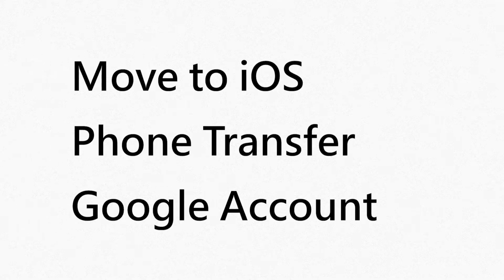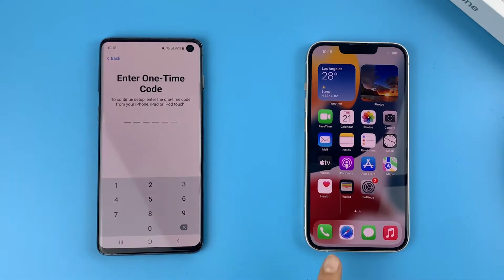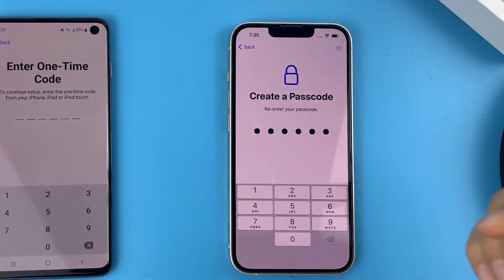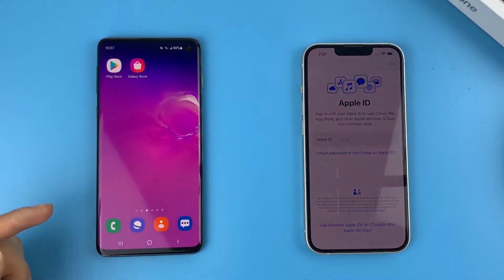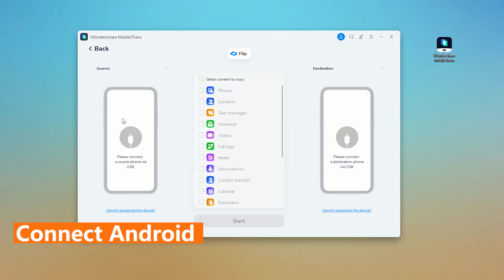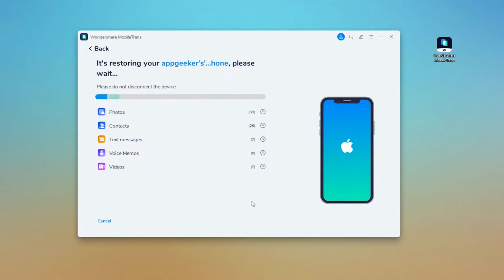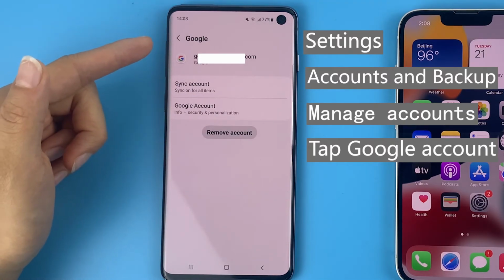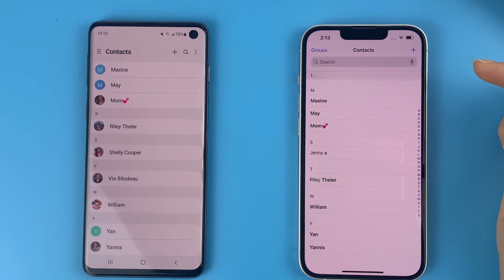How to Transfer Contacts from Android to iPhone | Fast and Easy | iPhone 13 Included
Try the three methods in this video to get contacts from Android to iPhone, click here to know more about Phone Transfer

Timestamp:
00:00 Intro
00:38 Method 1 Move to iOS: Get Move to iOS on Android, get the one-time code during the setup of your iPhone, enter the code on Android, and select Contacts to transfer to iOS device.
05:55 Method 2 Phone Transfer: Open the software, go to Phone Transfer - Phone to Phone, connect Android and iPhone, check Contacts and Start the transfer from Android to iPhone.
10:05 Method 3 Google Account: Back up the contacts info from Android to your Google Account, log in to the same Google account on iPhone, sync the contacts with the iPhone.